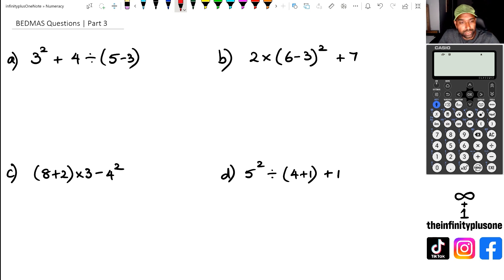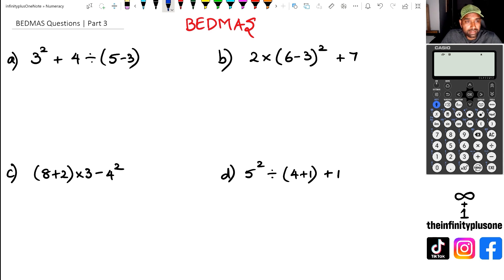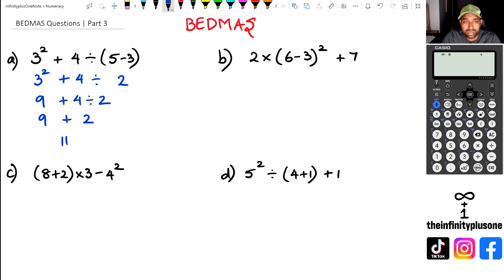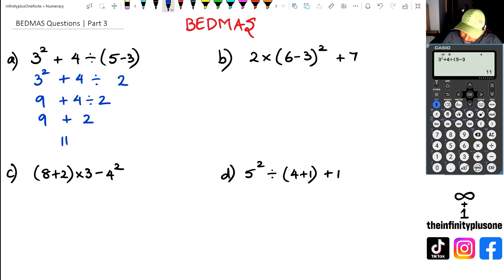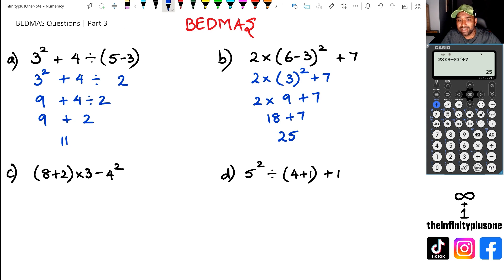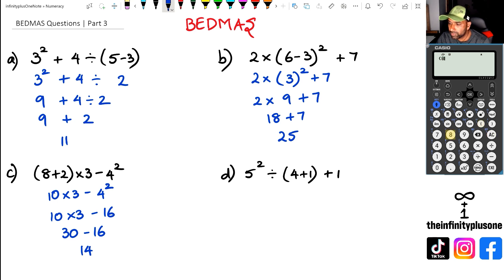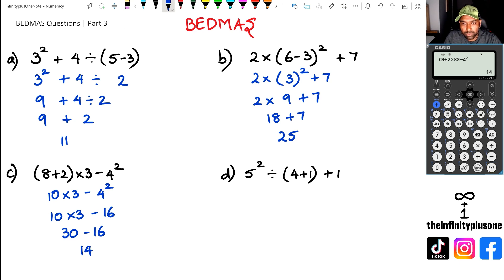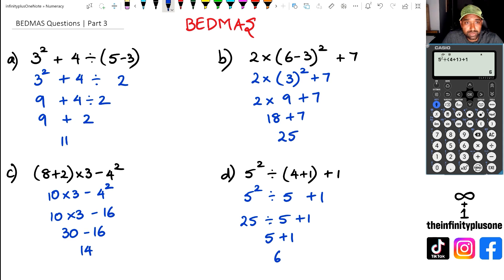BEDMAS Questions Order of Operations | Part 3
BEDMAS explained
Order of operations in math
How to use BEDMAS in calculations
Math tutorials: Solving problems with BEDMAS
Examples of BEDMAS in real-life scenarios
Understanding the order of operations
BEDMAS rules and applications
Step-by-step guide for using BEDMAS
Applying order of operations in mathematical expressions
Practical BEDMAS examples and exercises